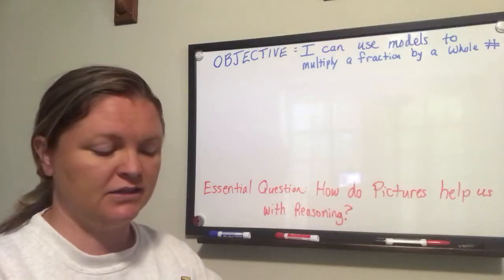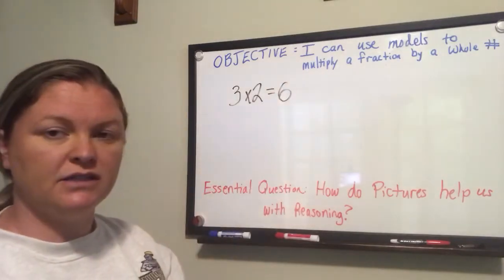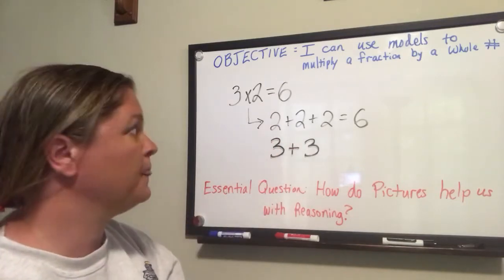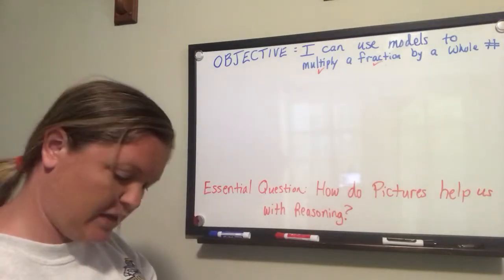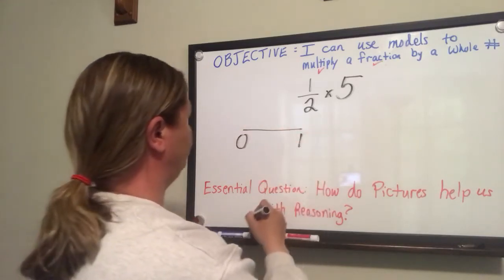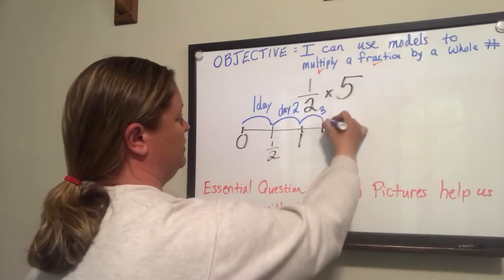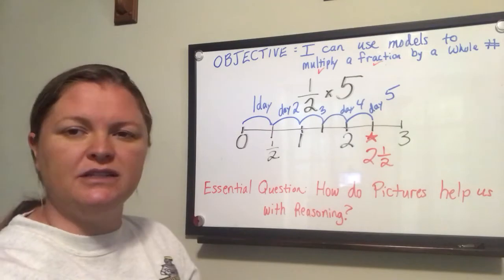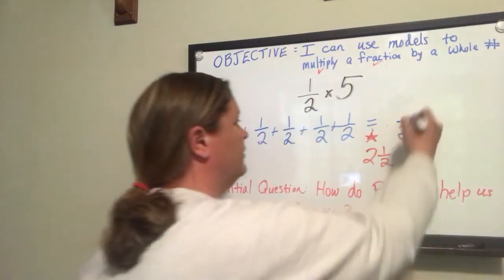trim C5E86E0C B8EF 475A BD39 0EB3CBBF92E3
conceptual understanding of multiplying fractions by whole numbers